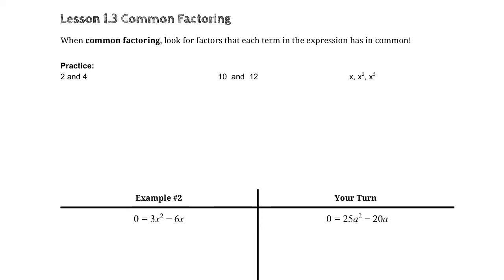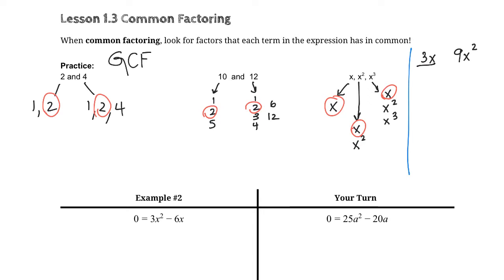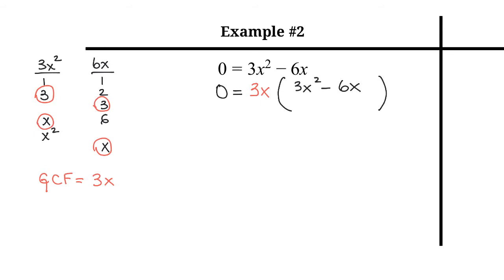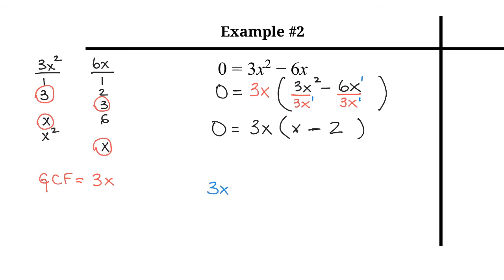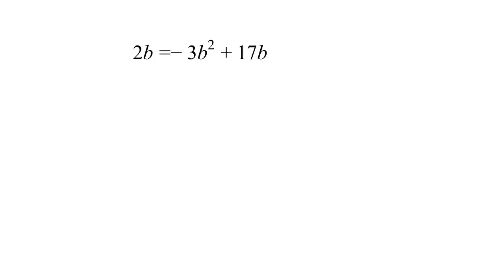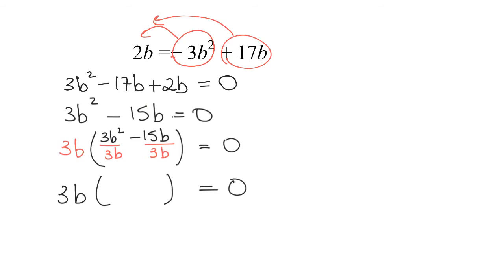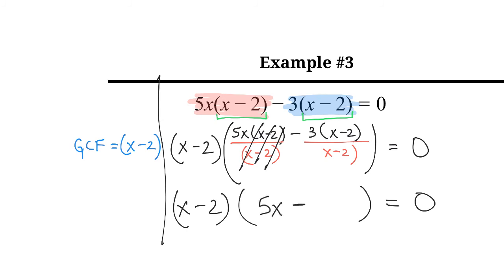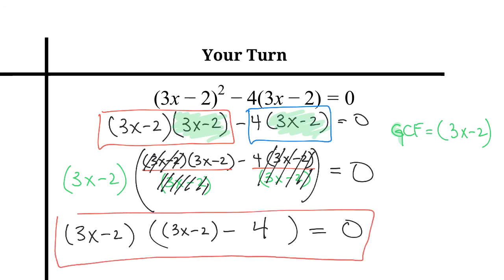Common Factoring (MPM2D)